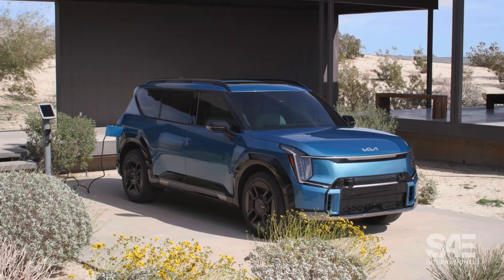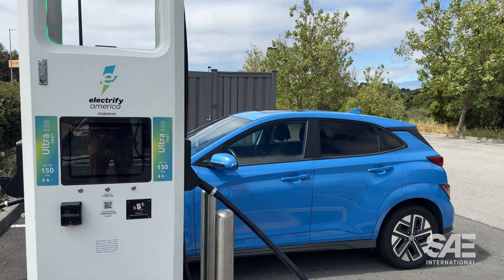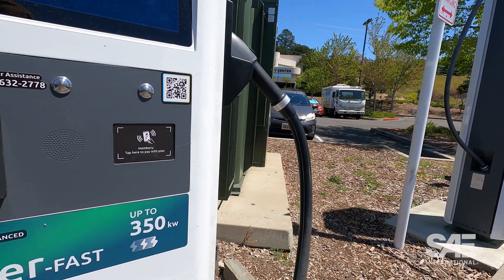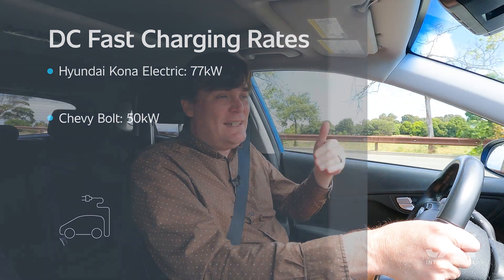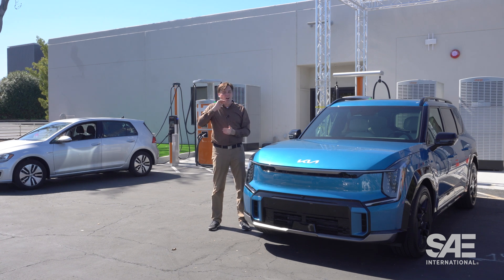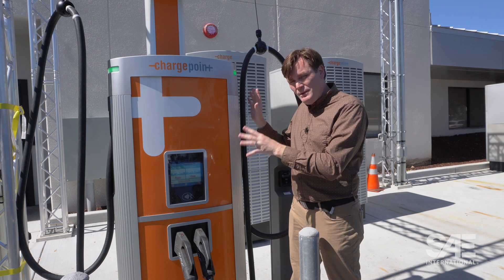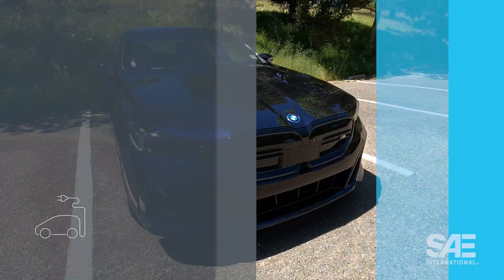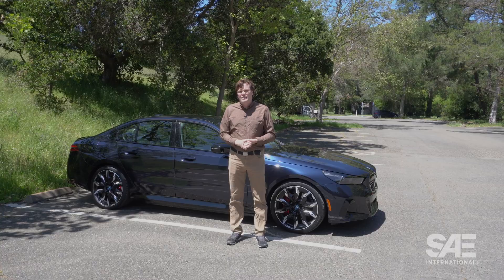Why You Need to Know the Charge Rate of Your EV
As the sales of EVs continue to rise so will the use of EV charging stations. Fortunately charging station companies are working towards increasing the reliability of these stations. That should reduce charging frustrations. But, there is another source of charging irritation, a slow-charging vehicle using an ultra-fast charging station.

Determining the charge rate of an EV is vital to help owners figure out when and where they should be charging both on the go around town and while on a road trip.